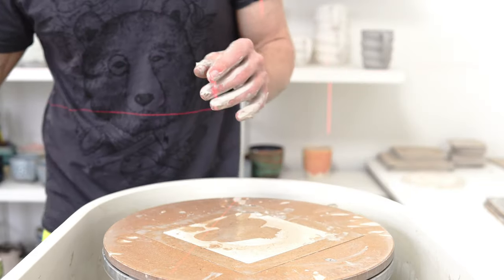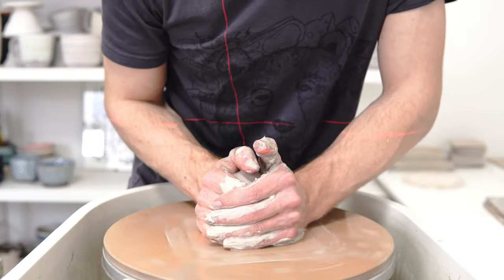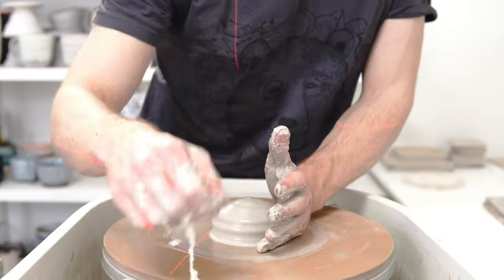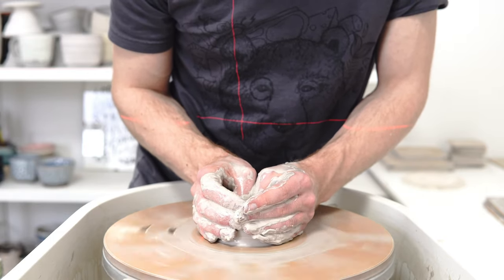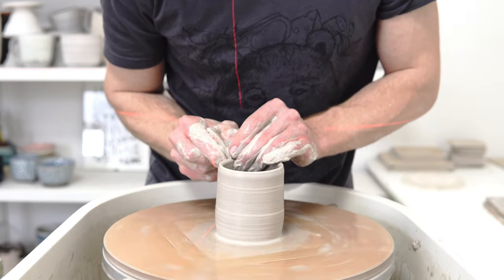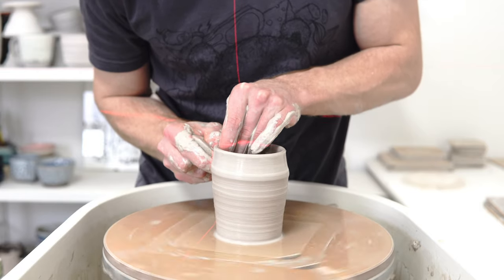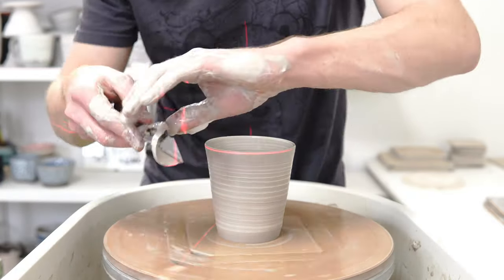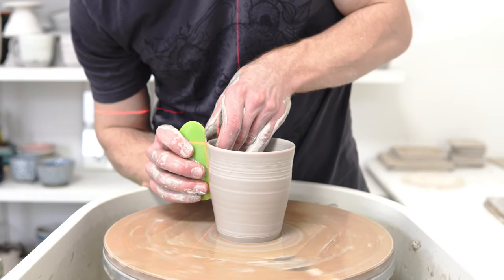First Five Ingredients - Where to start with Glaze Making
The first 5 Ingredients are:

Nepheline Syenite
Whiting
Frit 3134
EPK
Silica